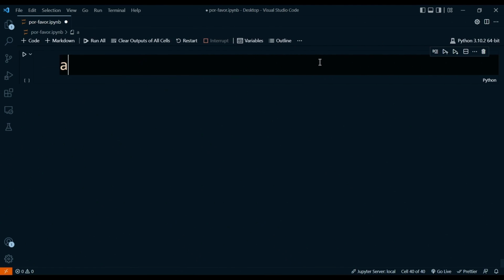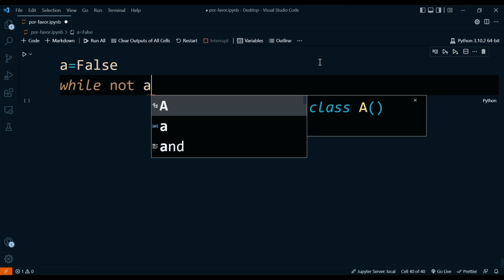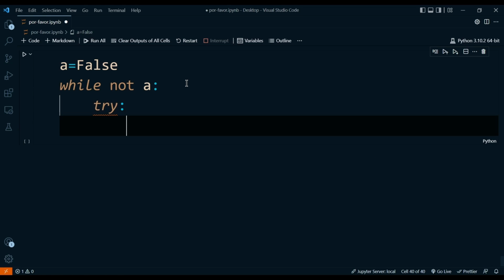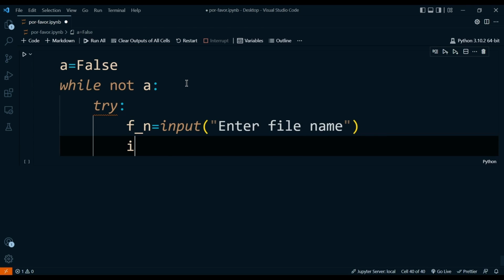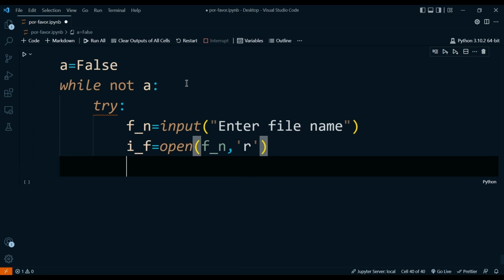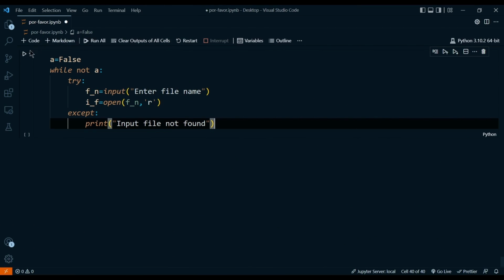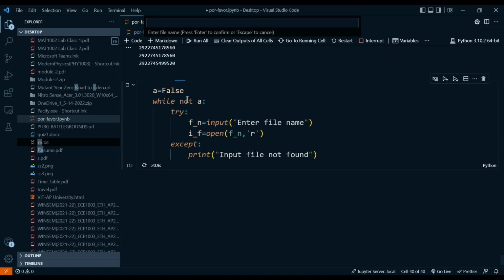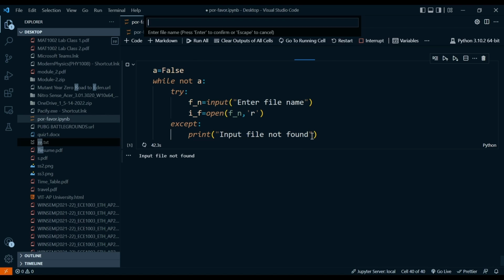FILES - PYTHON | V-CODE | CSI | VIT-AP